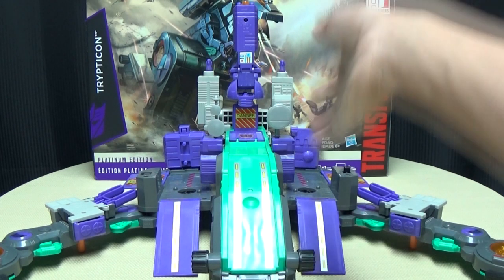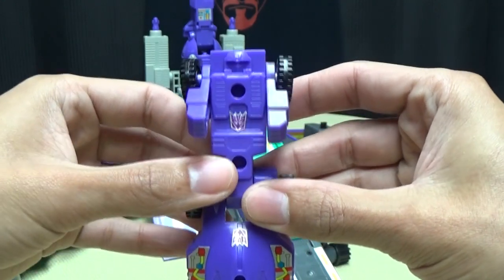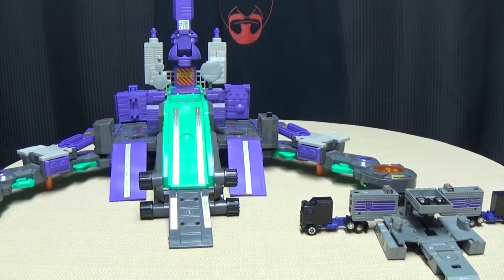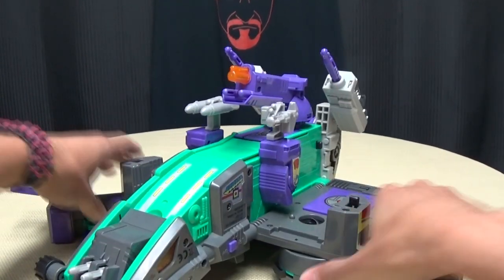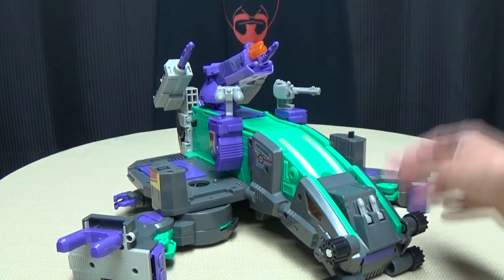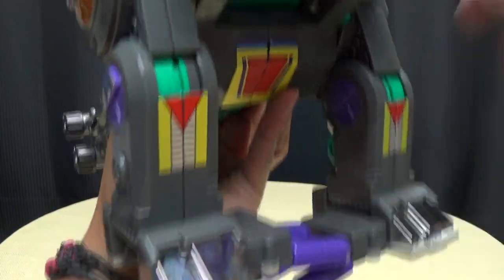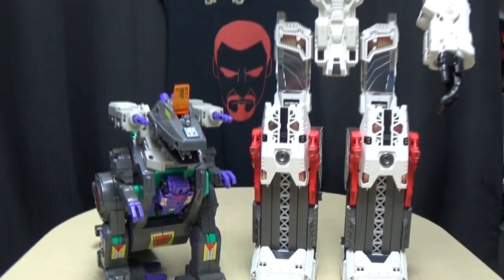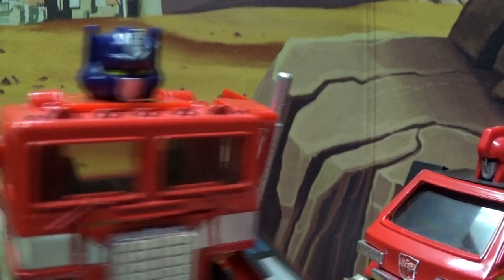Platinum Edition G1 TRYPTICON: EmGo's Transformers Reviews N' Stuff